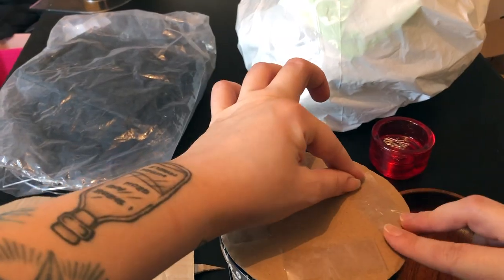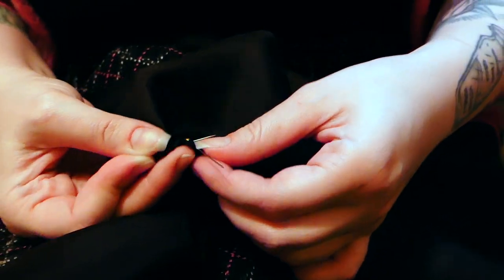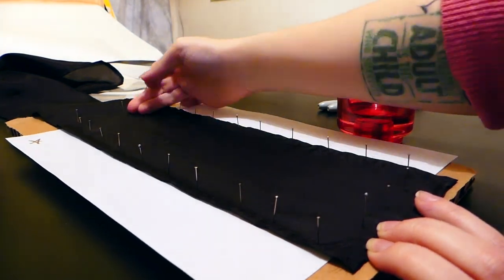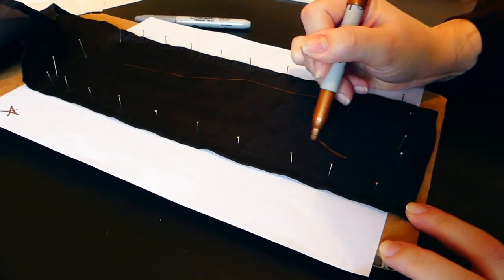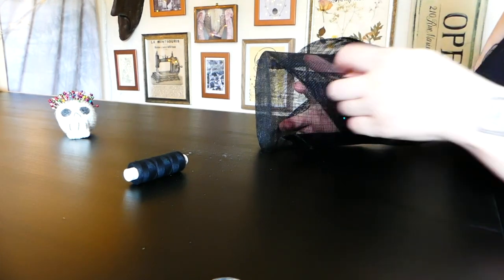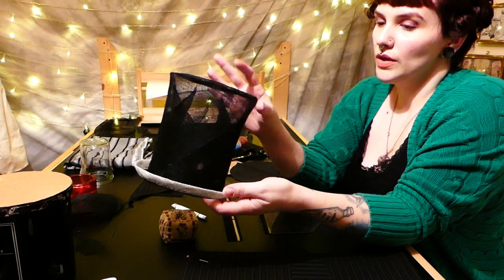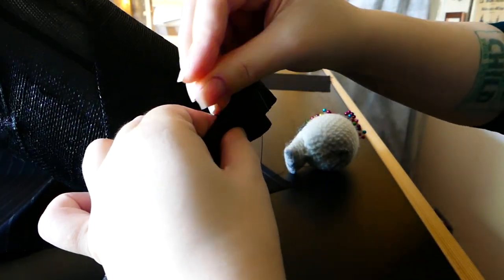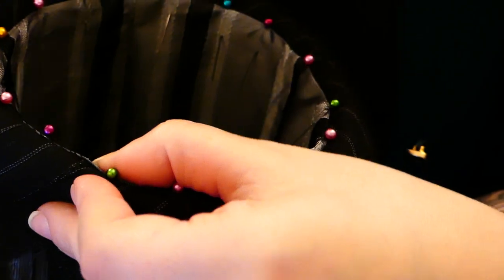Turning myself into a Regency Dandy! my 1830s Jack Skellington cosplay gets some accessories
I loved making this silk cravat (bat themed, of course), top hat and late regency stand collar and am SO excited to be getting close to finished on this Gentleman Jack meets Jack Skellington, 1830s gender bending, hints of a Dandy costuming/cosplay project! However, it *does* look like I'll be finishing it in time for Christmas, instead of in time for Halloween (which was my original plan).

Or you can check it out, along with the rest of my Gentleman Jack Skellington project

I’ve received some amazingly generous help that’s covered many of my material costs for the project, but if you want to help out as well then head and throw whatever is affordable for you in the pot! Thank you so much, if you do - the support means SO MUCH to me!!

Some other ways to support me:

By becoming a patron and getting additional content like an Aftershow for every project and occasional freebies as thanks for your ongoing support!

You can check out my various art prints and merch-like goodies

CHAPTERS:
00:00 - Intro
01:11 - Stretching Millinery Buckram over the Hat Block
01:54 - Starting the Bat Cravat
03:44 - Drawing the Bat
04:51 - Back to Constructing the Hat
05:40 - I have a top hat skeleton! Let's add Fabric.
07:44 - A few issues...
09:58 - Adding more fabric onto the hat
11:18 - Next steps!
12:17 - The Reveal
12:54 - Thoughts & Reflections!
13:40 - Bloopers

IMAGES:
Images of Suranne Jones as Gentleman Jack and of Jack Skellington are low resolution images used for identification in the context of commentary/discussion. It makes a significant contribution to the viewer’s understanding of the the subject discussed, which could not practically be conveyed by words alone. Use for this purpose does not compete with the purposes of the original film or artwork.